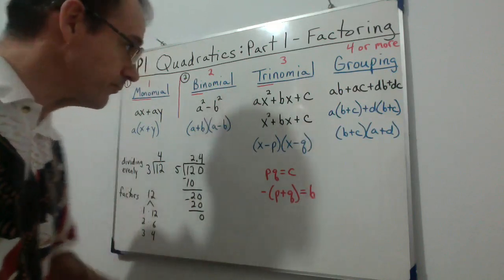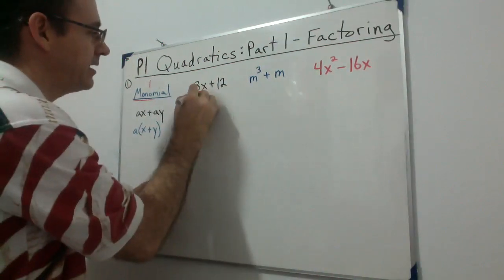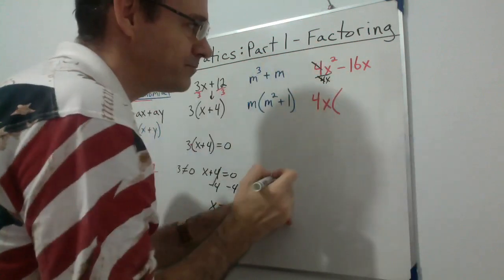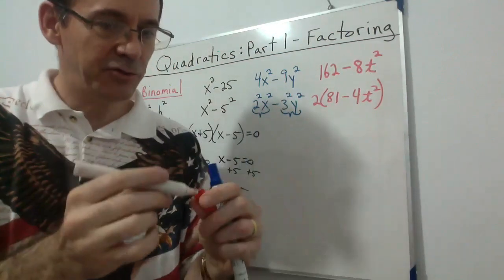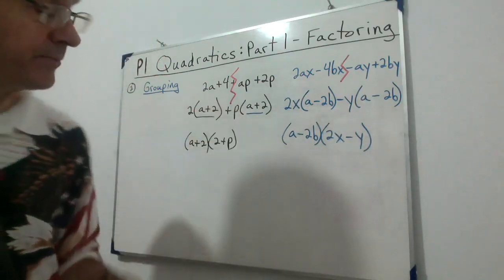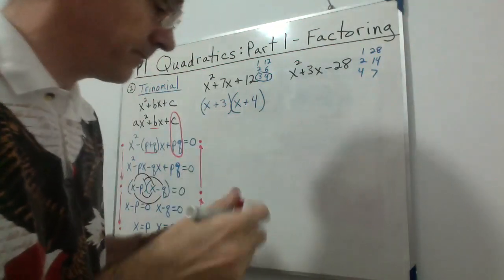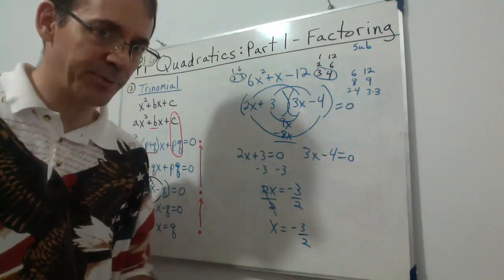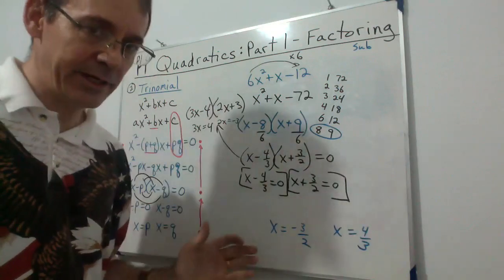P1 Quadratics Part 1 Factoring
Jared Skeens Sekolah Mutiara Harapan Cambridge Math AS Level Pure Mathematics 1 Video Series - this video covers monomial, binomial, quadratic, and factoring by grouping